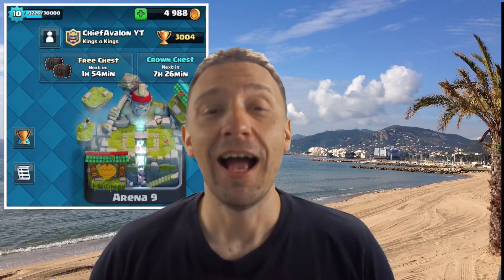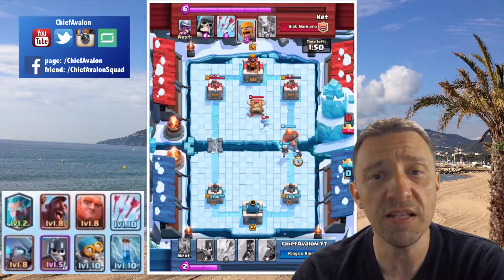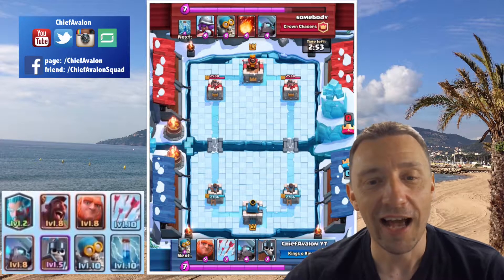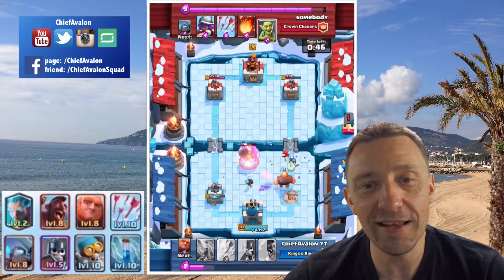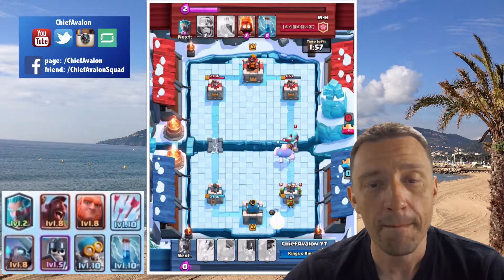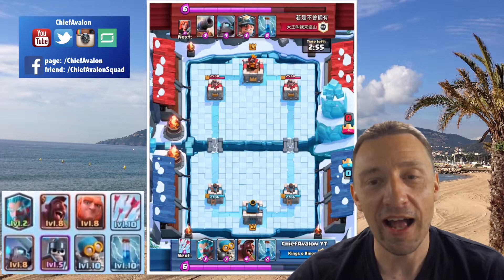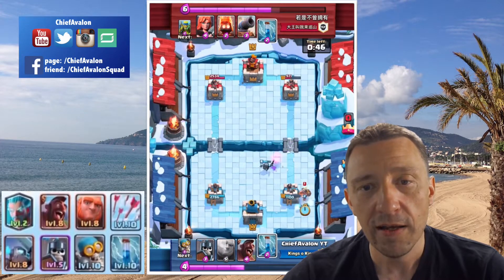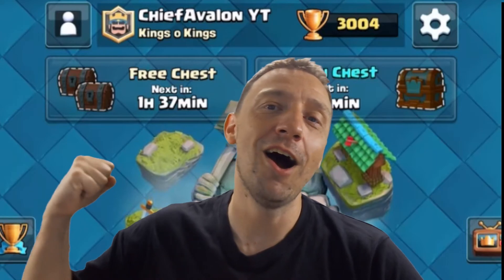Clash Royale - LEGEND ARENA DECK / guards / giant / ice wizard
Clash Royale - How to get to legends arena. This is the deck I used to get into legend arena. The only legendary card I have is the ice wizard. And I show my last 4 battles that got me there. I played this deck for a while and it's really hard to get there against all those op legendary cards like miner, sparky and lavahound.
My deck: Giant, Bomber, Ice Wizard, Hog Rider, Mini Pekka, Guards, Zap, Arrows